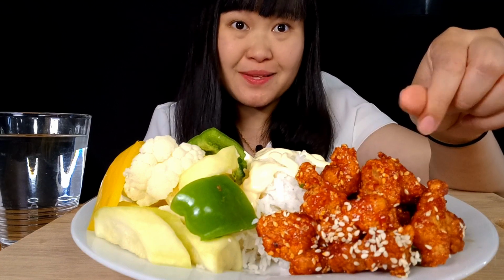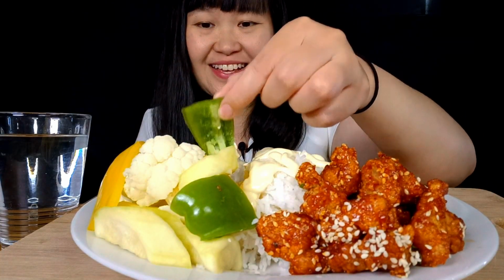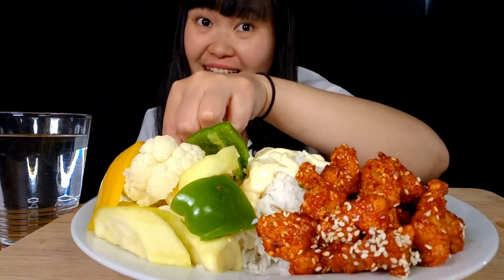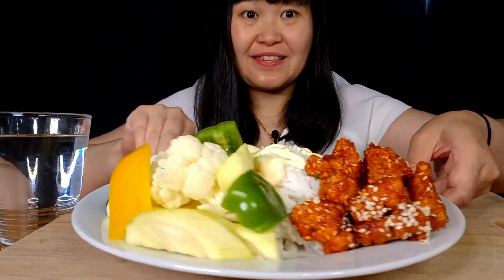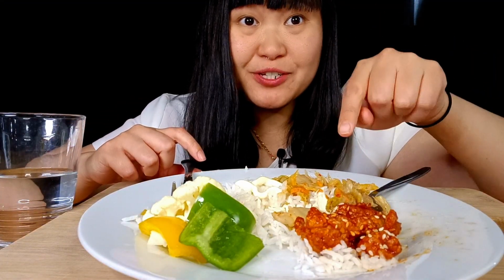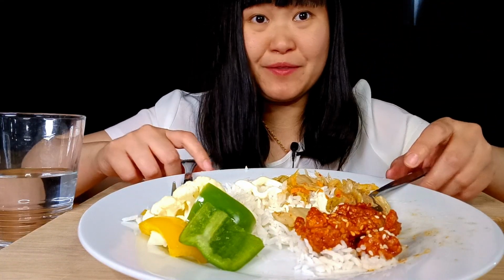Korean Gochujang Sweet &Spicy Fried chicken/Boiled Vegetables/Capsicum/Water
Hi 👋

My name is Riya. I hope you are all well 🥰  Welcome to my Mukbang/ASMR/ eating show channel.

Today I cooked Korean Gochujang sweet & spicy fried chicken, vegetables and water.It was really yummy in my tummy 🤤

Dance Tiktok: @riyamalcolm